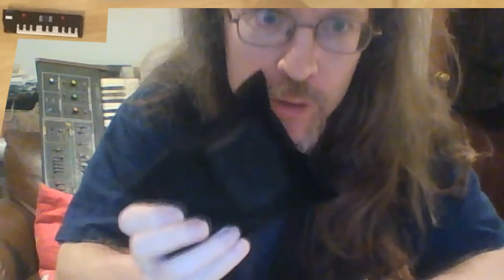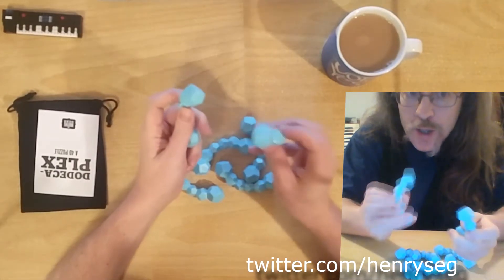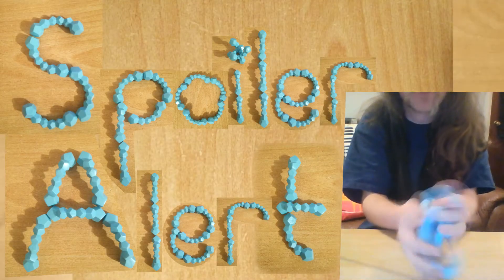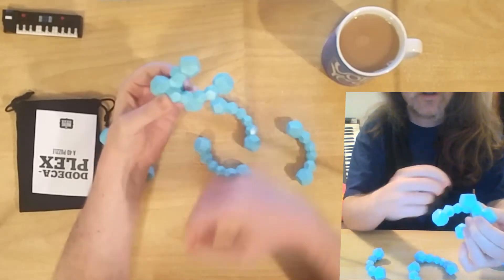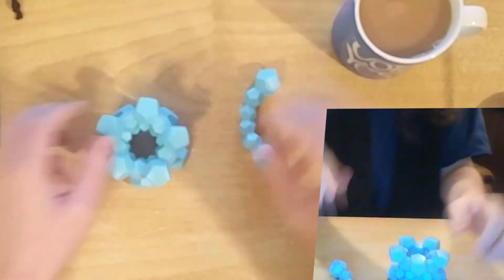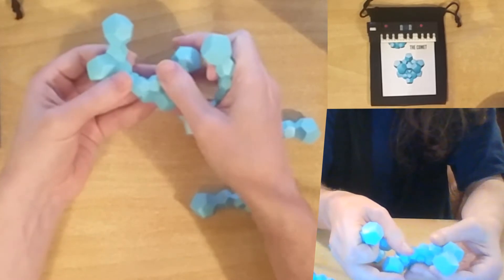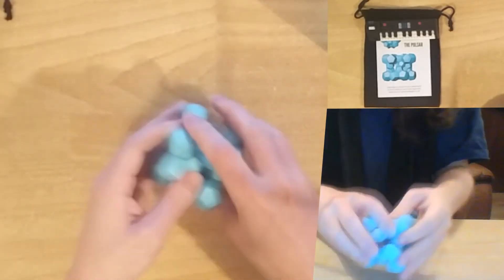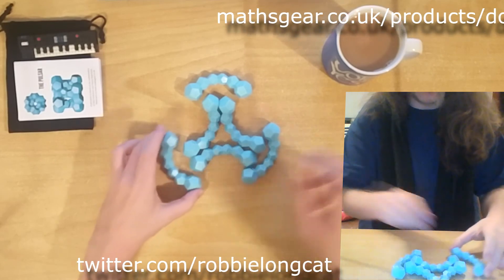Dodecaplex Solution Video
A solution(s) video for the MathsGear Dodecaplex.

including:

2:02 - 2 Snuggles & a Bite
3:58 - The Ring
5:15 - The Comet
7:40 - The Pulsar